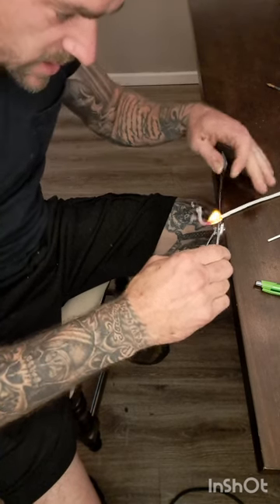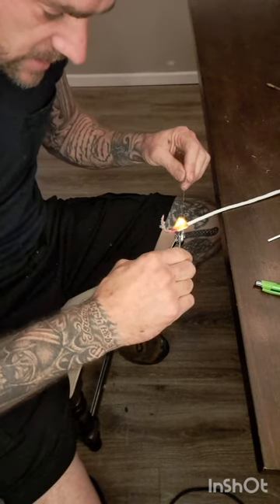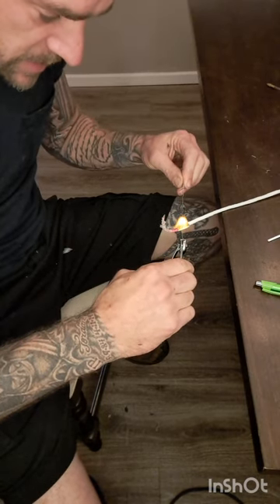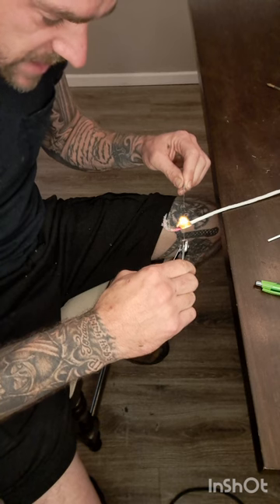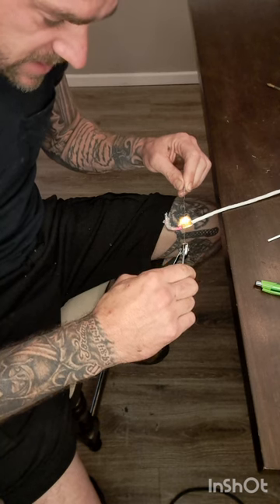needle for tattoo gun